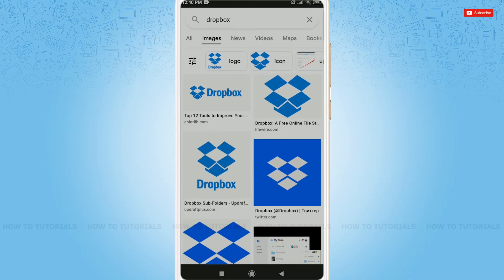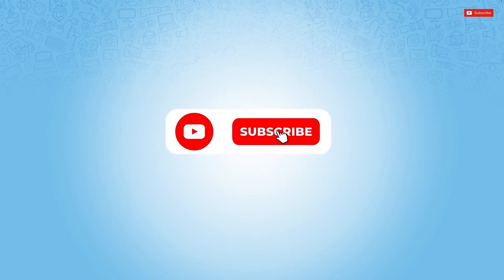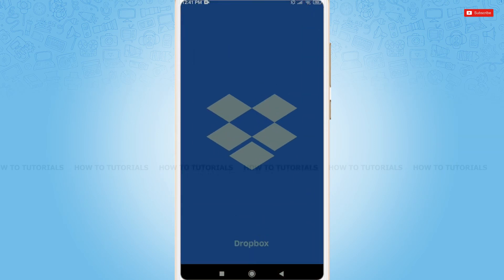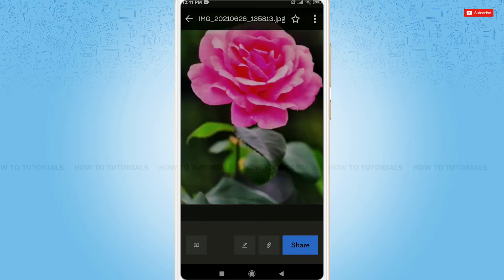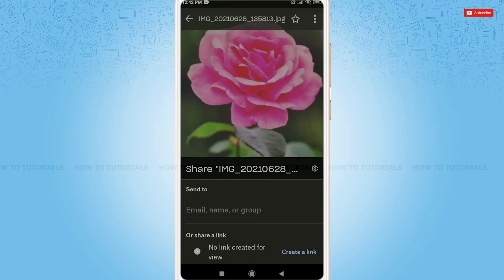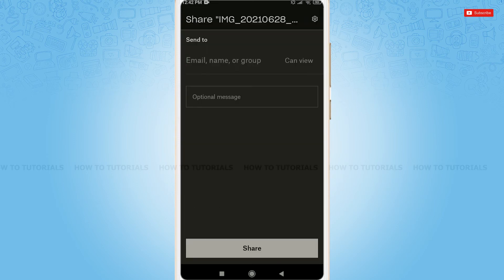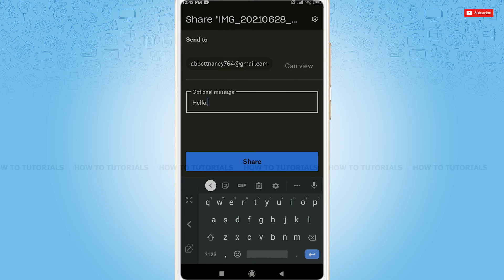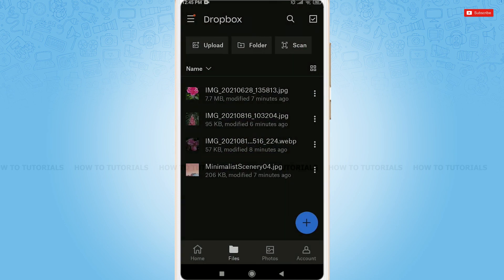How To Share Dropbox Files, Photos & Folder 2021 | Send Files With Dropbox App To Someone Else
"How To Share Dropbox Files, Photos & Folder 2021 | Send Files With Dropbox App To Someone Else" - A Video Guide by How To Tutorials.

This tutorial video takes you on how you can share files, photos and folders in Dropbox to anyone.
Watch this video for the simple steps.